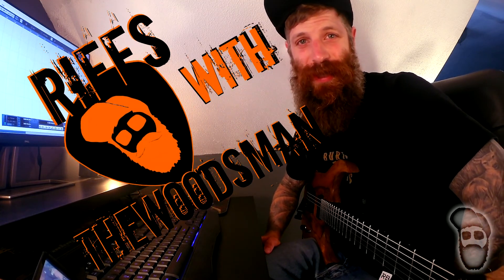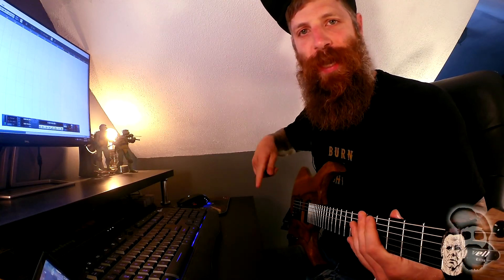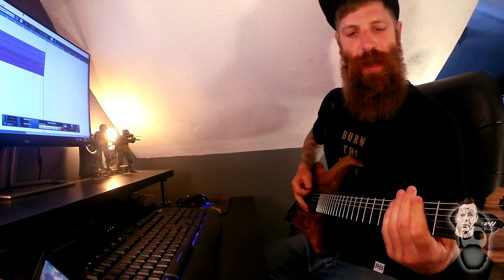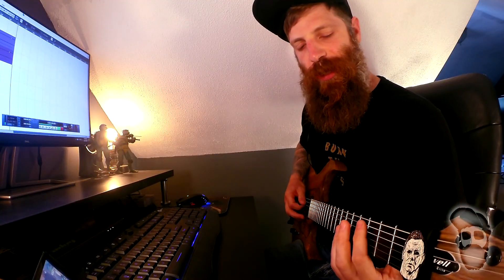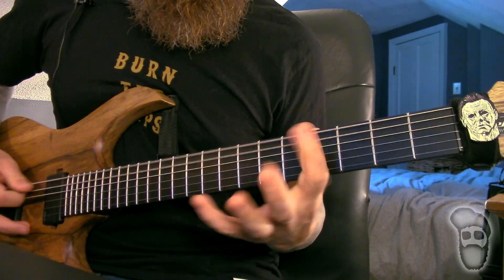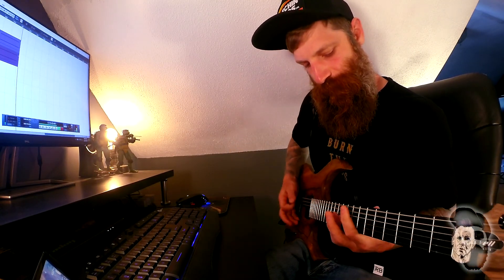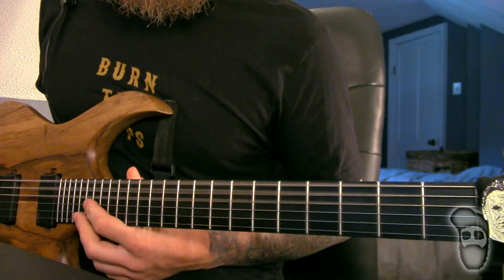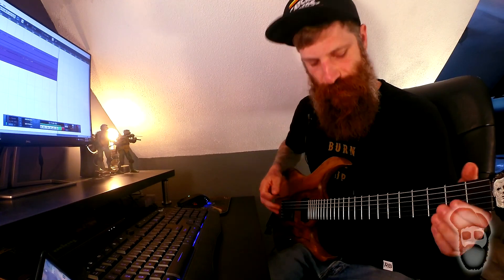Riffs With TheWoodsman!!! As I Lay Dying - 94 Hours Guitar Lesson - Mayones Duvell - Fishman Fluence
Welcome back to episode 2 of Riffs With TheWoodsman!!!  This is a series where I take my recent covers, and break down the riffs for you guys to learn.  Today's video is 94 Hours by As I Lay Dying, one of the best metalcore bands out there.  This song kicks of the album Frail Words Collapse, and is a total banger.  It has fun bouncy riffs, a nasty breakdown, and melodies for days.  It's played in drop C, and for this track I'm using my Mayones Duvell Elite, loaded with Fishman Fluence pickups.  These are a pair to beat, and sound nasty as hell.  Also make sure to drop some suggestions for future lessons, I'll be continuing this series.